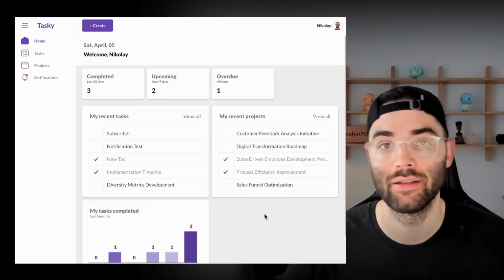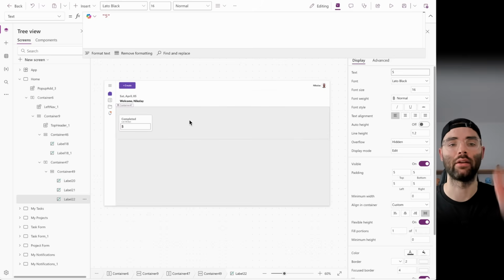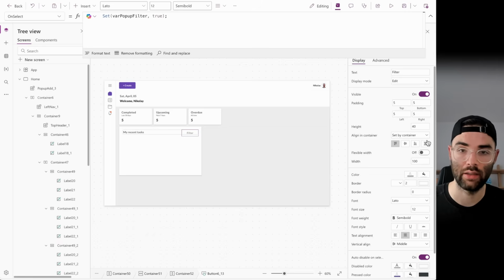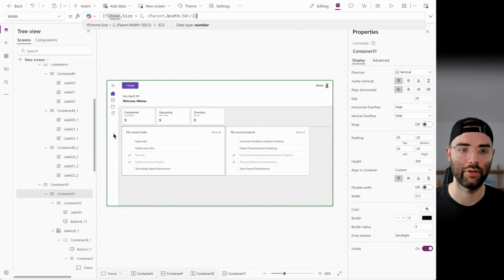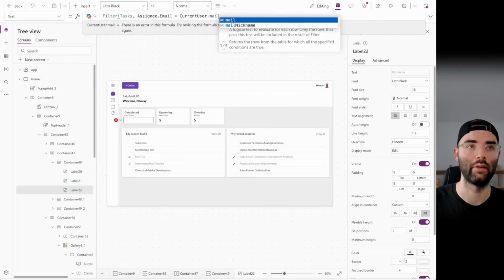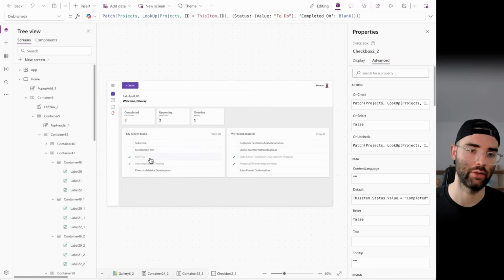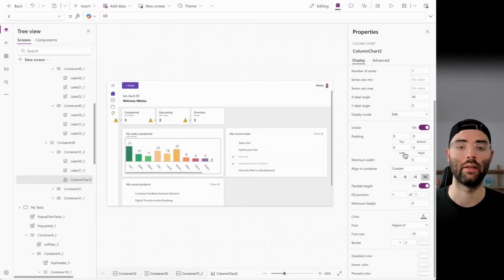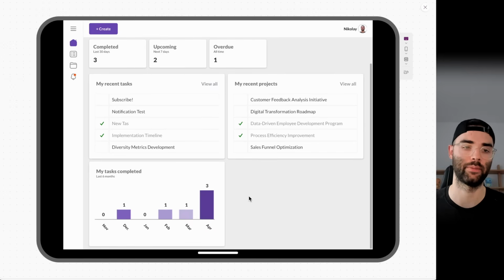Responsive Home Screen in Power Apps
Create a responsive home screen to summarize information for your users in Power Apps.

Timestamps
00:00 Intro
00:34 Welcome message
03:34 Completed, upcoming, and overdue cards
12:55 Recent tasks and projects
29:37 Update formulas for current user
38:46 Add complete button functionality
44:57 Bar chart
57:27 Outro